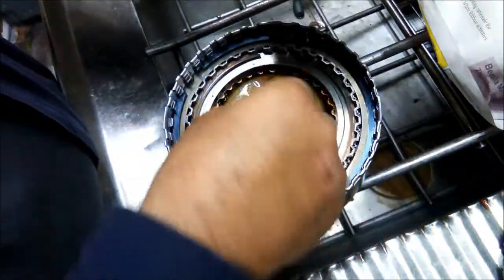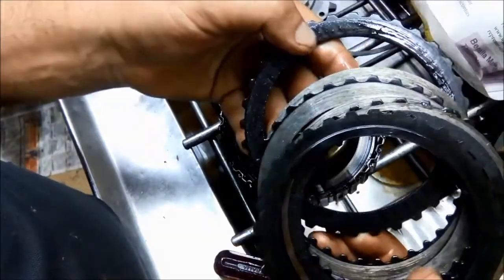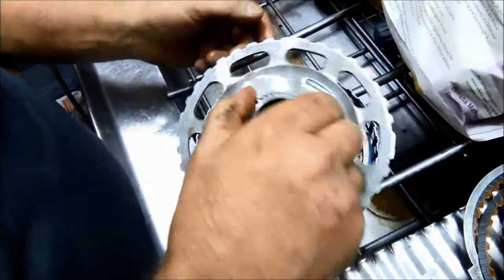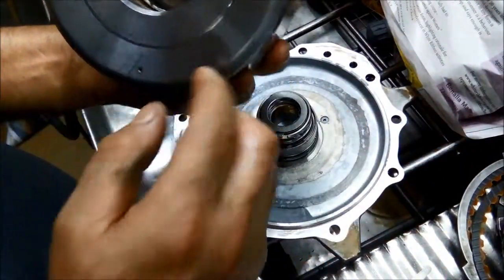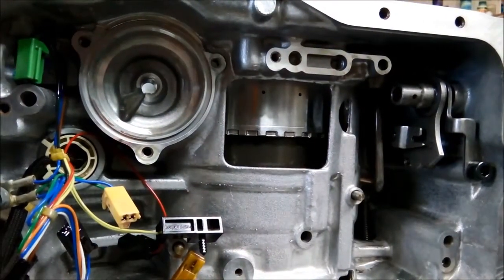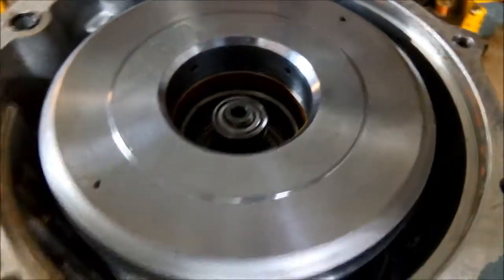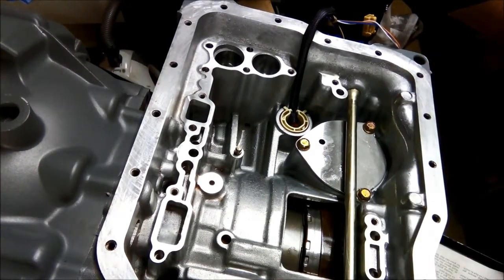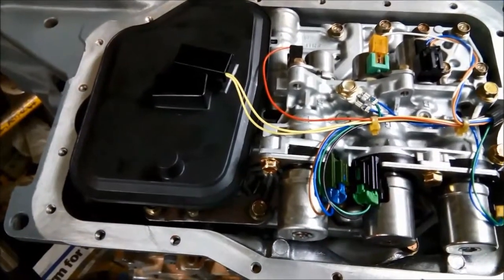Mazda FN4AEL / Ford 4F27E Automatic Transmission Full Overhaul Recondition 3 of 3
Original Fault was No Reverse, No 3rd Gear and slipping and No 4th Gear. Servo Piston Pin Bore in case showed not worn at all.

FN4AEL Mazda / 4F27E Ford Auto Transmission Rebuild
Mazda FS5A-EL 2002–2014 — 5-speed version of the FN4A-EL, also used in 2006-09 Ford Focus/Milan as FNR5

ewffiHwh3792wyp9y2yr723#%%&%ÊADG$^^$$^#$%^$%&